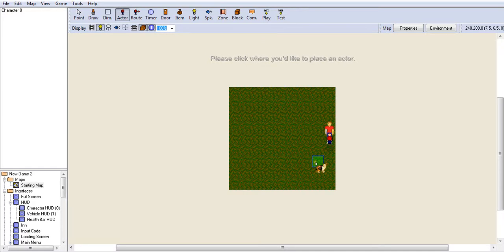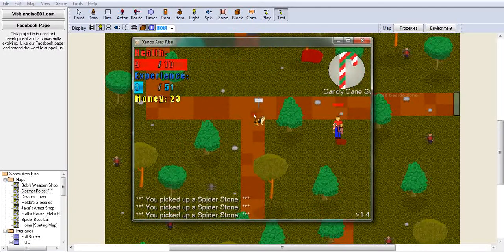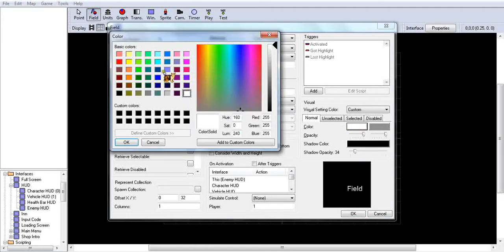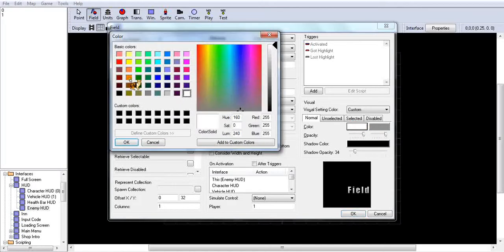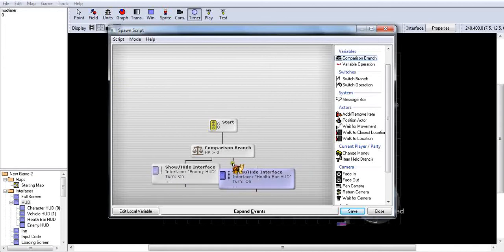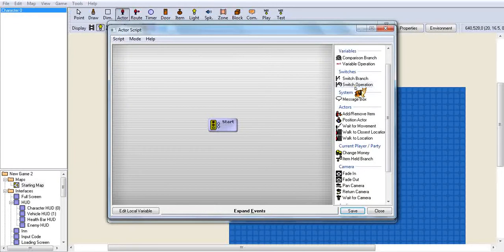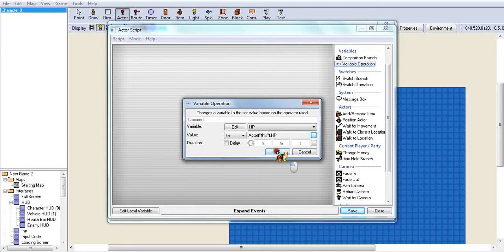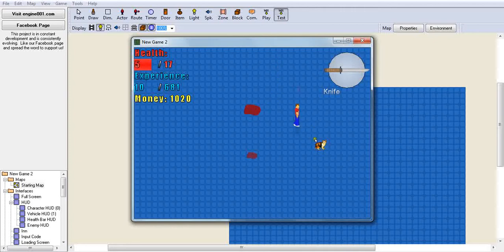Engine001 Tutorial: Enemy HUD!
Today I will be showing you how to make the enemies information (Name and Health) appear on the game screen after you have hit him.